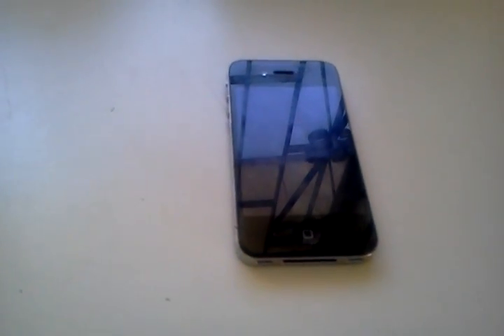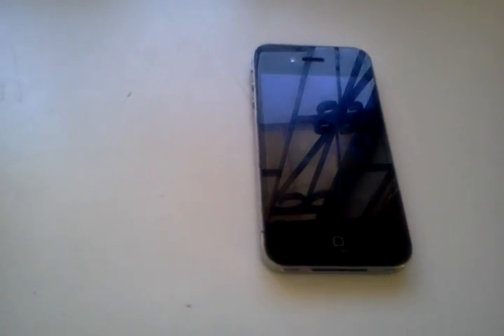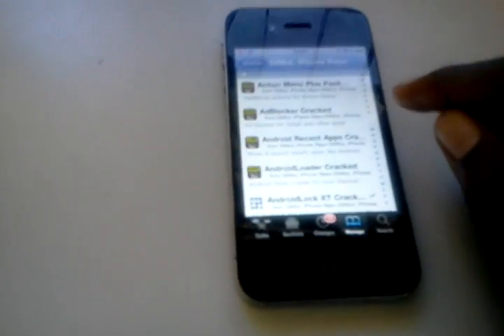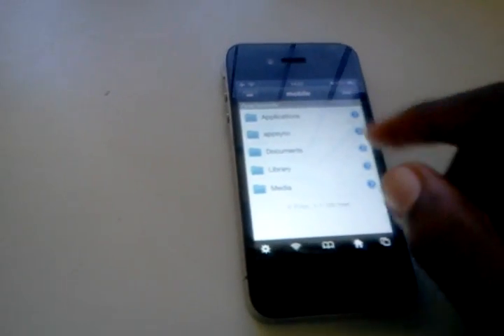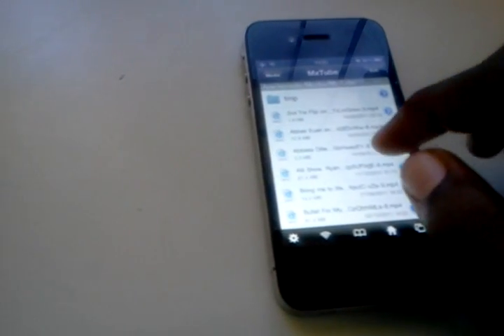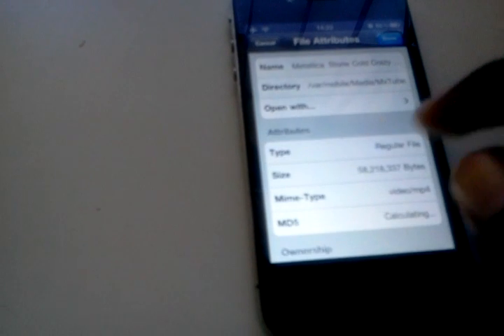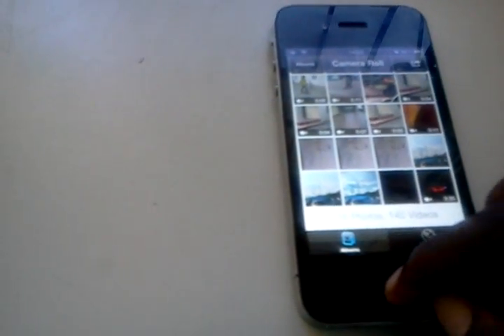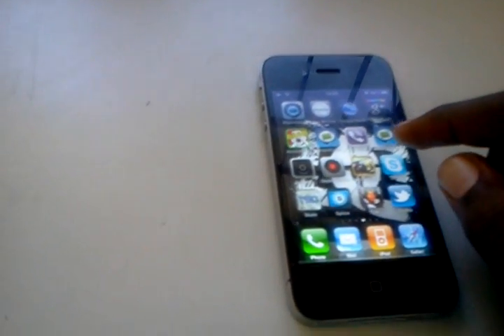How To Add MxTube Videos To The Camera Roll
App : iFile Cracked
Location : var/mobile/media/MxTube
Click The Blue Arrow And Select "Add To Camera Roll"